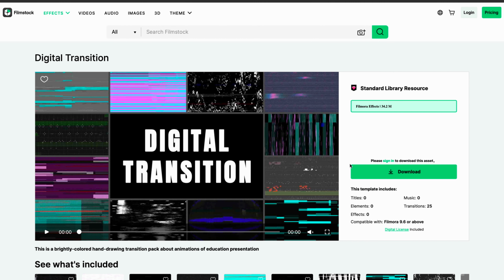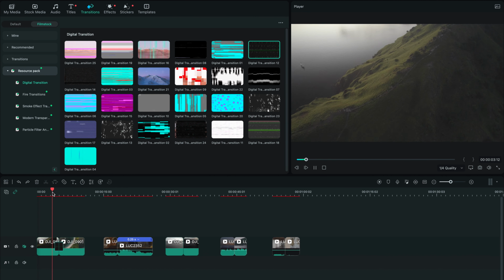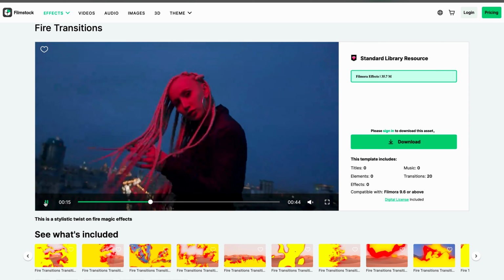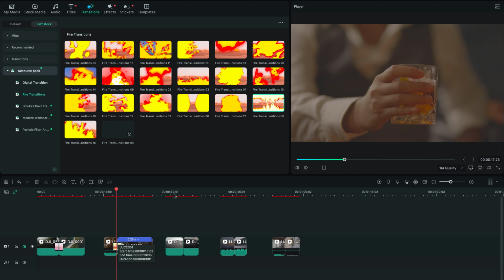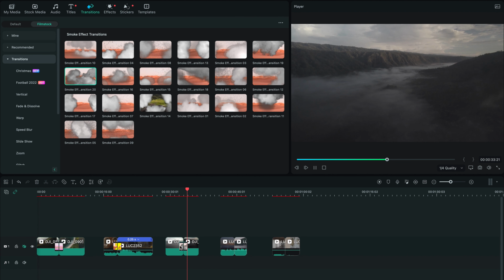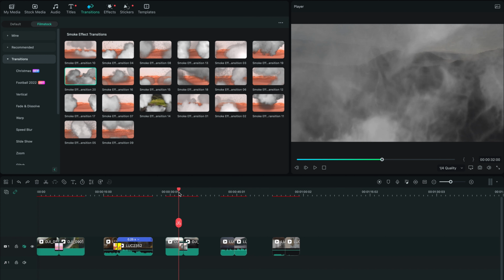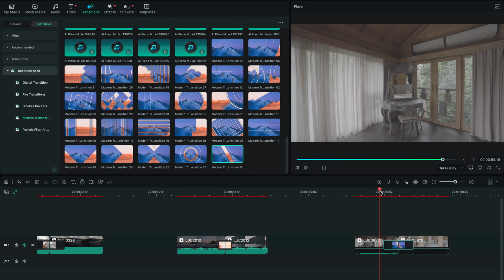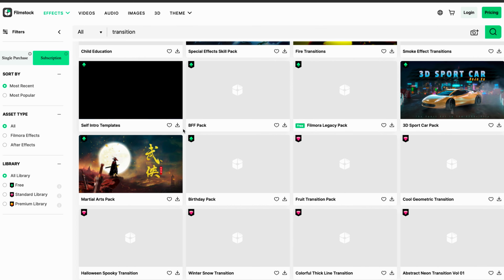5 Simple Easy and Fun Transitions for your videos on Filmora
Today we're gonna go through 5 simple easy and fun transitions that you can do right into Filmora.
Time Stamp⏰
1. 01:08 Glitches Digital Transition
3. 02:20 Smoke Effect Transitions
4. 03:14 Particle Filter And Transitions
5. 03:47 Modern Transparent Transition